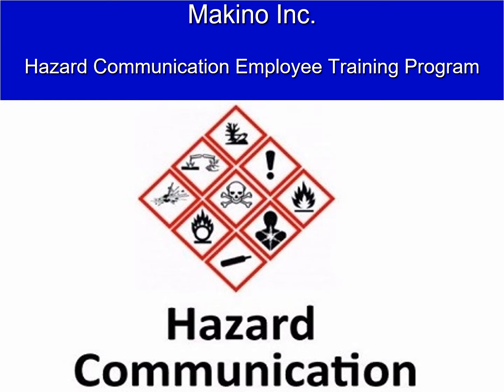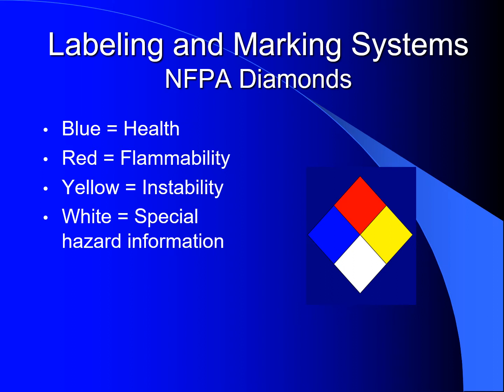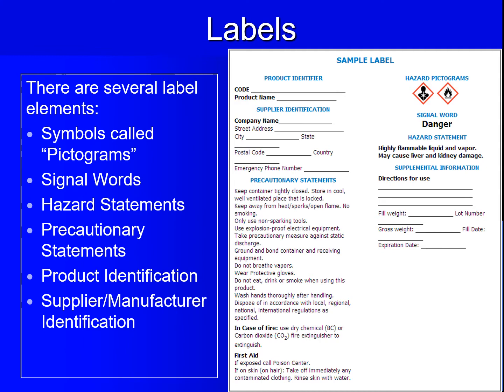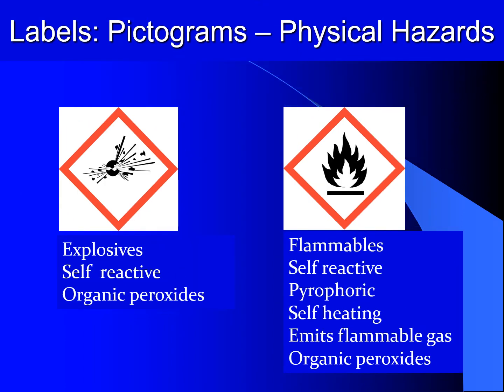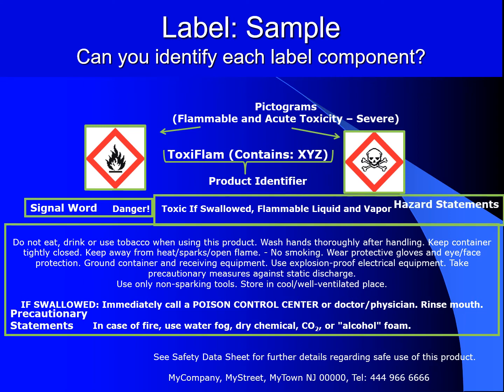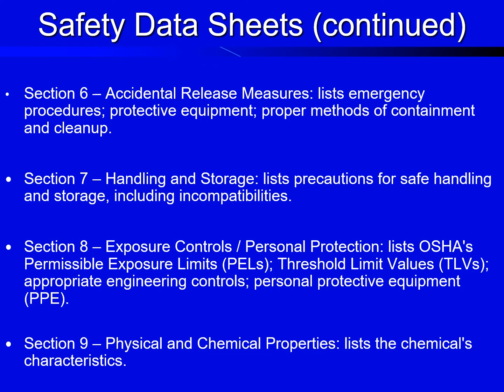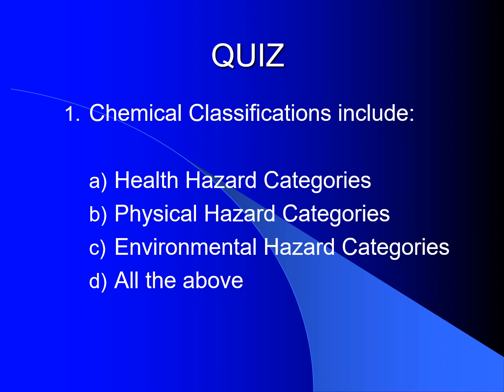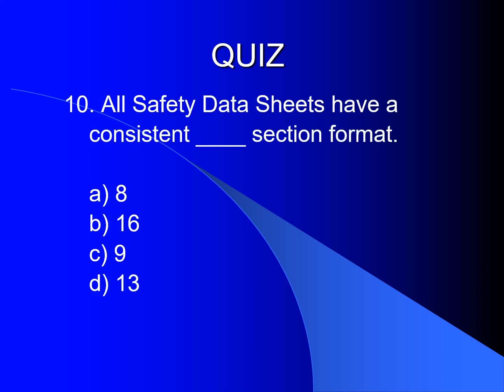Makino Inc Hazard Communication 2 26 21